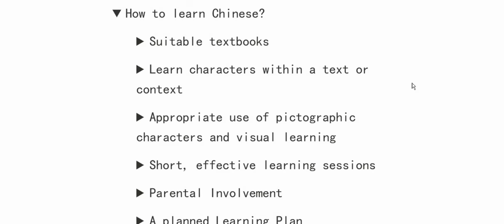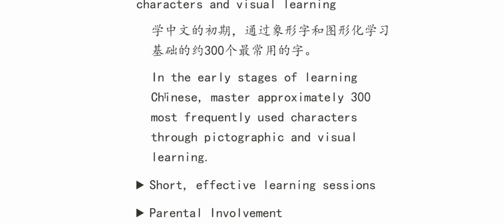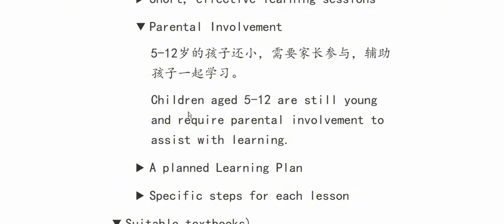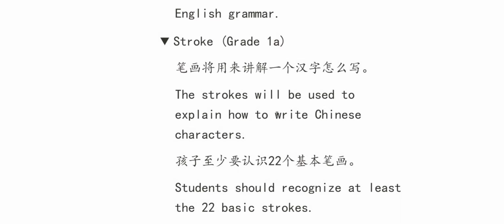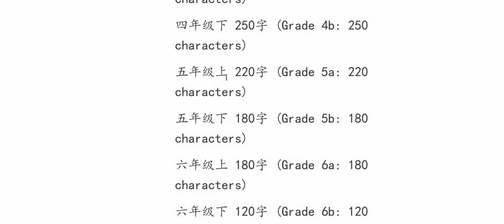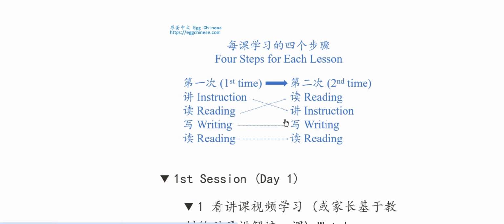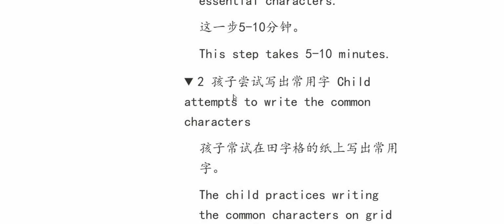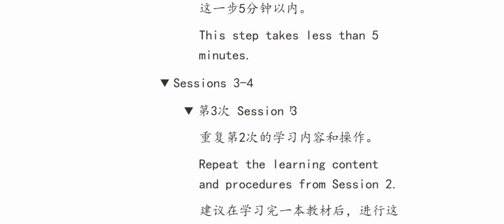6 How to learn Chinese